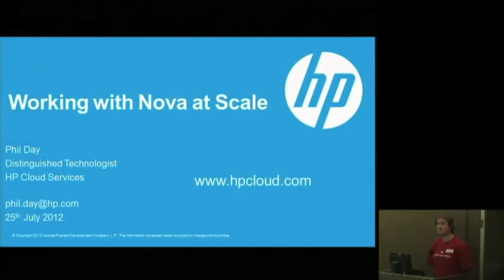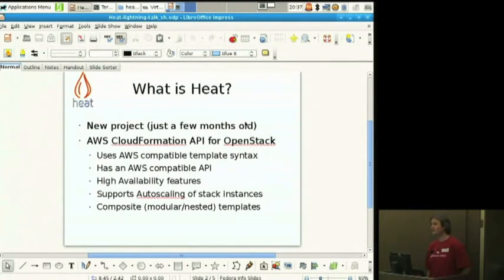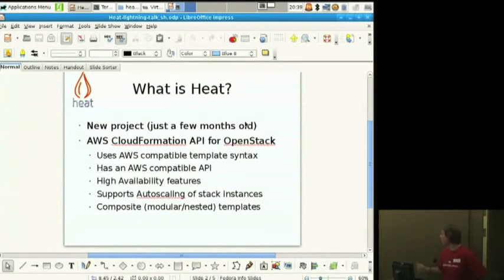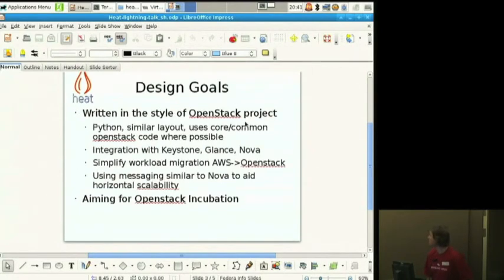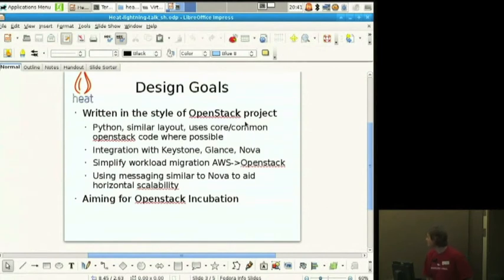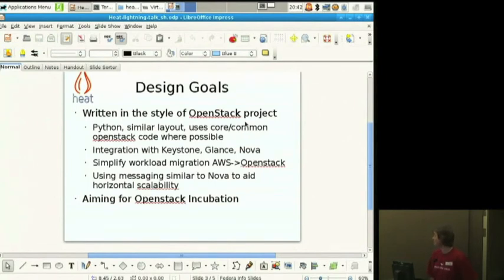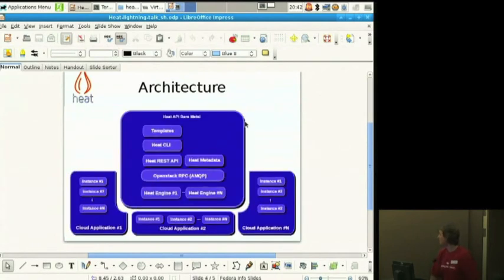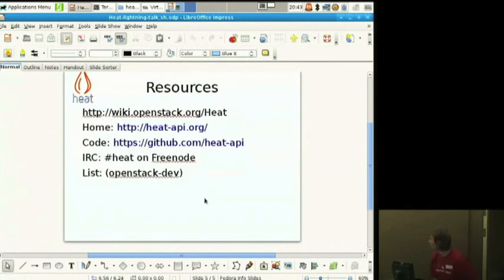The Heat API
Steve Hardy talks about the Heat API. Recorded July 2012